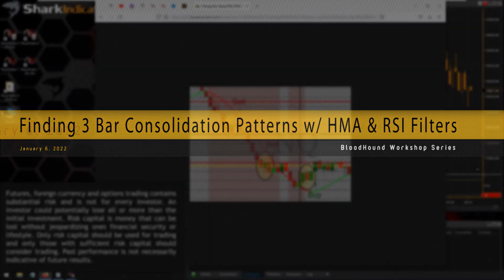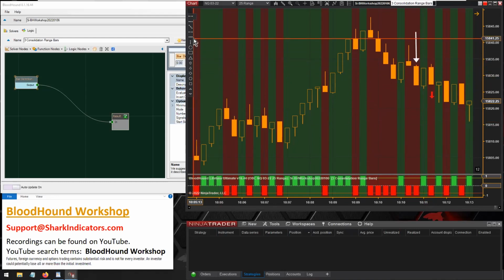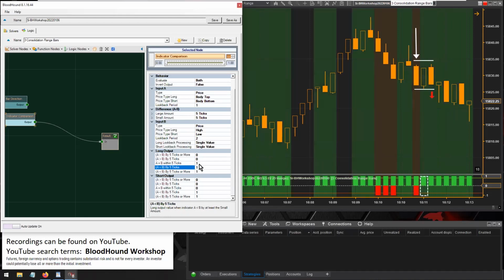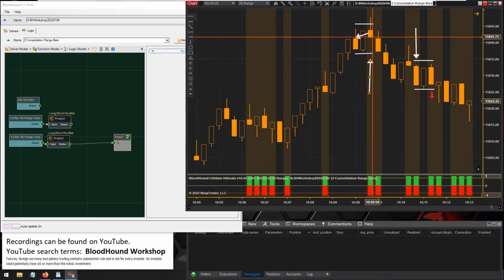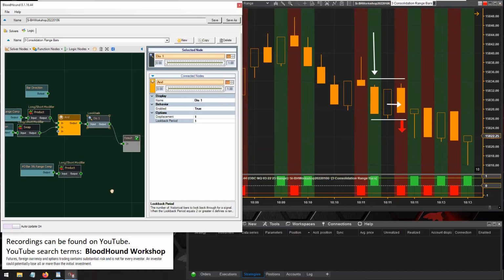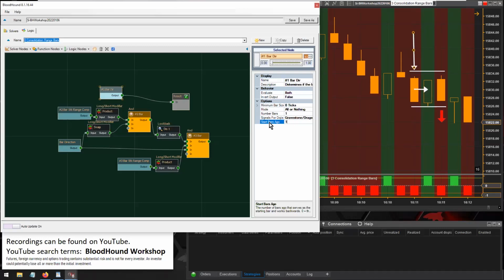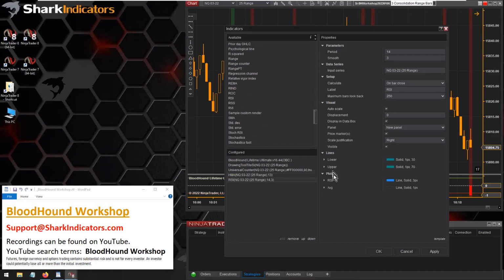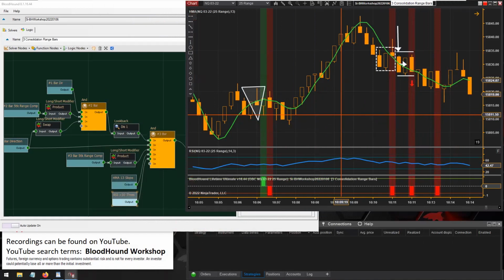BloodHound - Finding 3 Bar Consolidation Patterns w/ HMA & RSI Filters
This demonstrates how a consolidation pattern can be found on a range chart.  This design can be expanded to find a 4 or 5 bar consolidation by adding more Comparison solvers and AND nodes to the logic/system.  A long consolidation pattern is described as follows, and generates a long signal:
1)  The first bar (bar #1) must be an up bar.  It defines the upper range price by taking the high price and adding 5 ticks.  The lower range price is defined by taking the low price and subtracting 5 ticks.
2)  The second bar (bar #2) must be a down bar.  The body (open and close prices) of this bar must lay with in the range set by bar #1.
3)  The third bar must be an up bar.  The body of this bar must also lay with in the range set by bar #1.
The conditions are reversed for a short signal and consolidation pattern.
Finally, a Slope solver of the HMA, and a Threshold solver of the RSI are added to filter signals in the trending direction of those indicators.